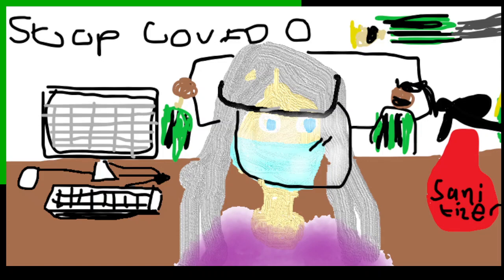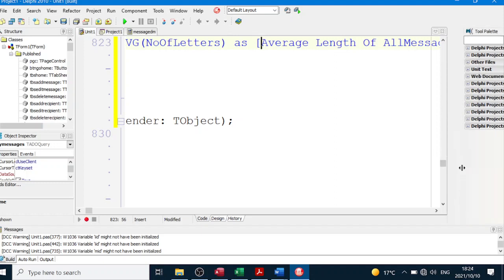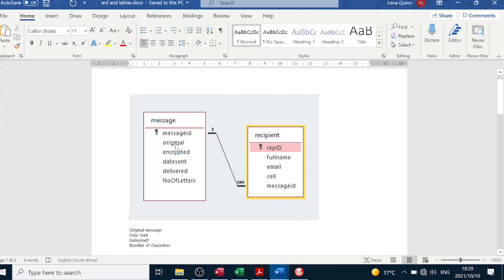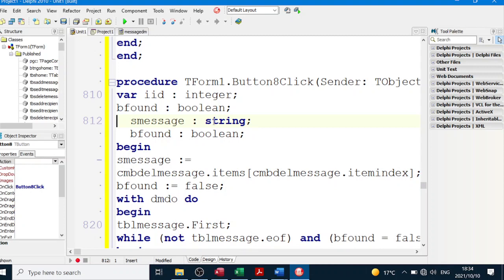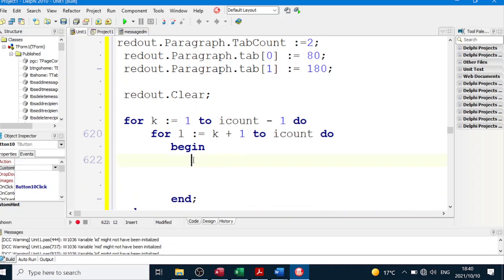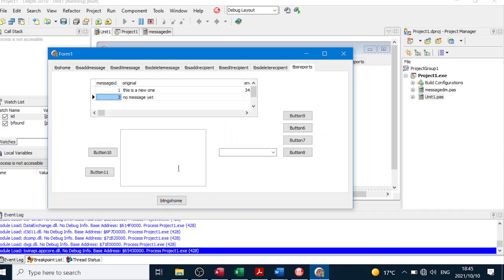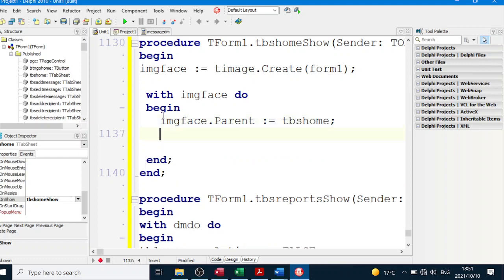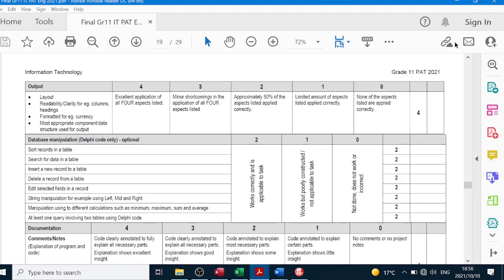Gr11 Oct 11 PAT no 29